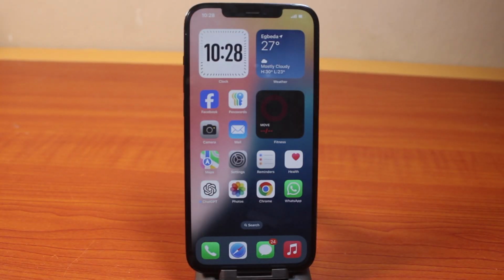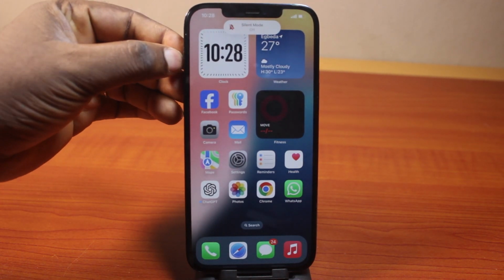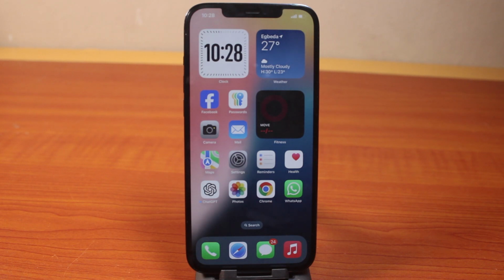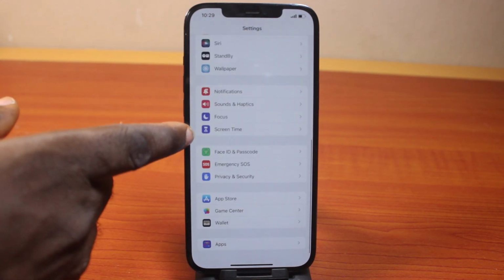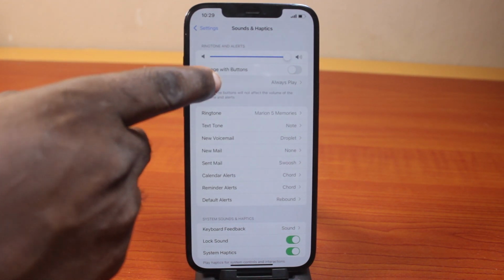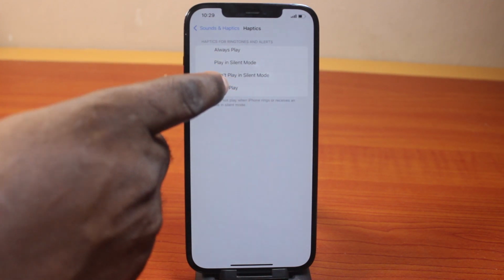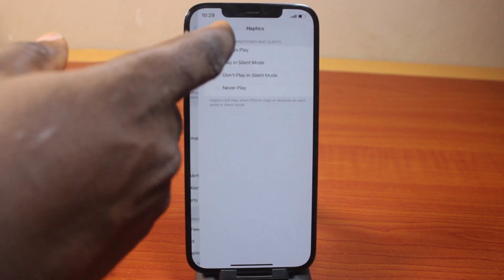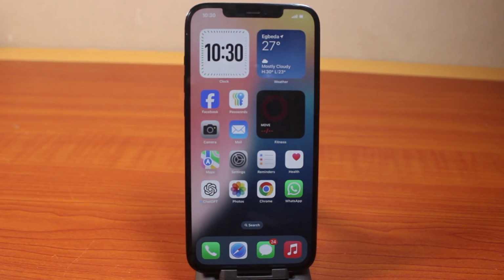How to Make iPhone Vibrate in Silent Mode on iOS 1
In this video, I will show you how to make iPhone vibrate in silent mode on iOS 18 only. If you want your iPhone to vibrate in silent mode this video will guide you through.